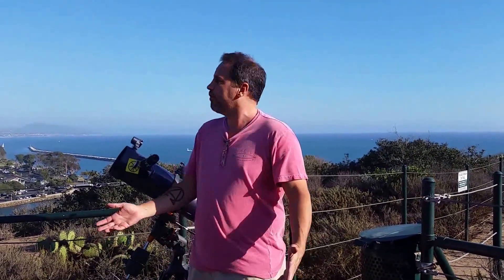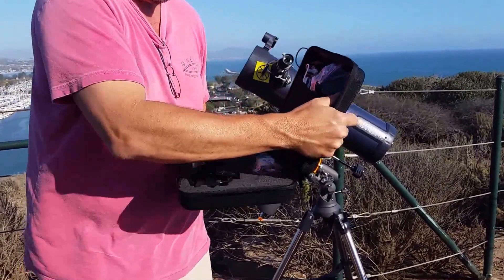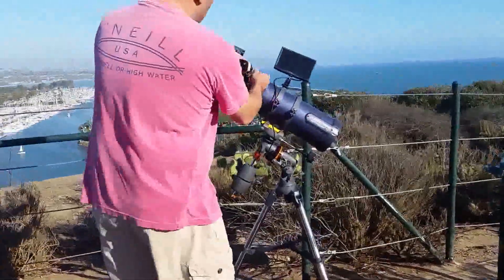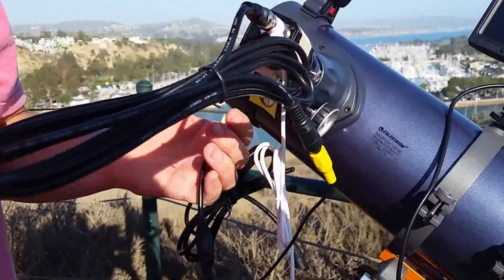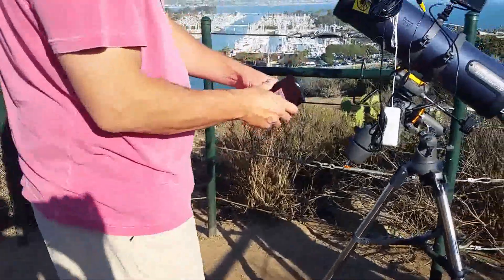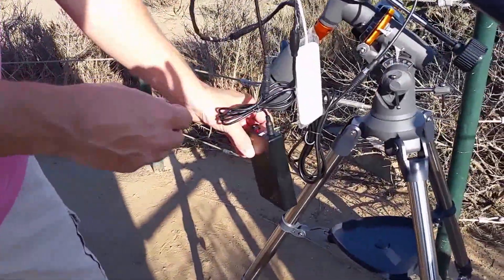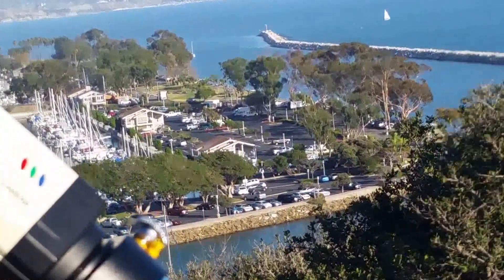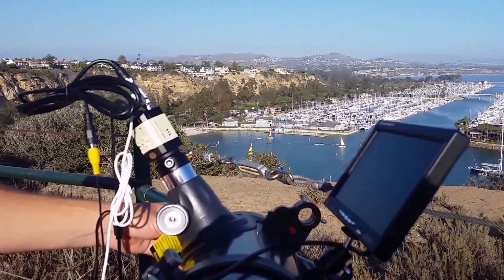Revolution Imager Daytime Use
This is a rough video on using the Revolution Imager during the day with an Astronomical Telescope.